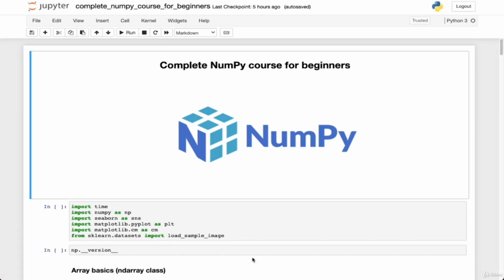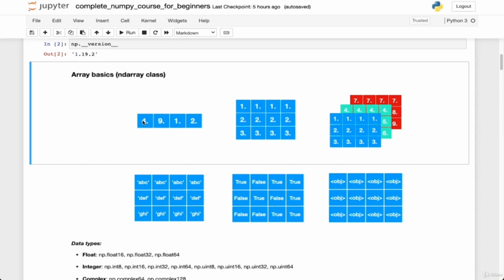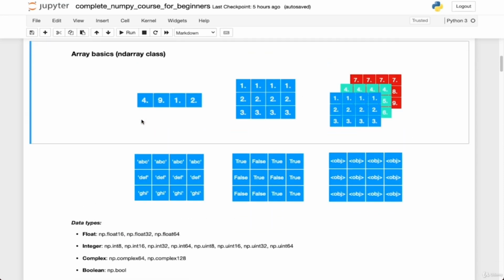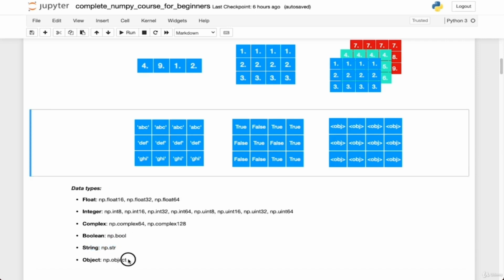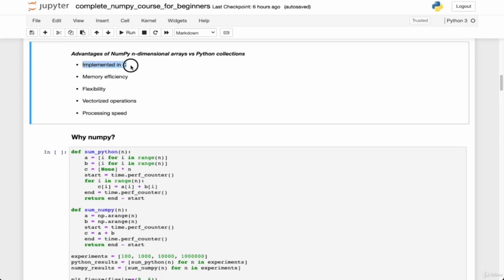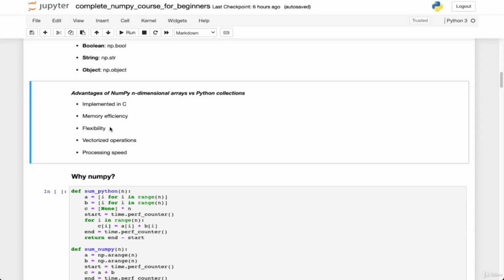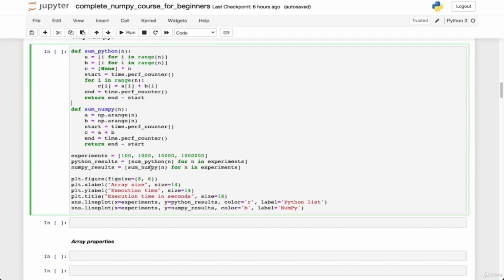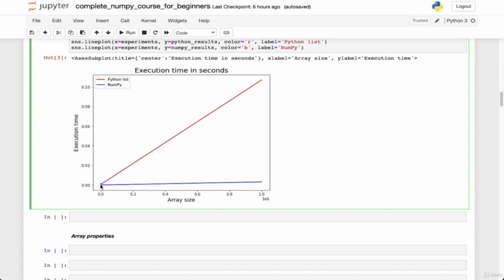Python NumPy Tutorial for Beginners: Master ND-Arrays, Vectors & Tensors (2026)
Why is NumPy the most essential library in Data Science and Machine Learning? How do N-Dimensional Arrays (ND-Arrays) represent vectors, matrices, and tensors? And why is NumPy 100x faster than pure Python lists?

In this comprehensive 12-minute beginner tutorial, explore the foundations of NumPy: from memory layout and data types (float32, int64, complex) to underlying C routines, vectorization, and a live performance benchmark comparing Python loops against NumPy on 1,000,000 elements!

⏱️ Timestamps / Chapters:
00:00 - Introduction to the NumPy Programming Library
01:00 - Setting Up Your Environment: Importing NumPy, Matplotlib & Seaborn
01:50 - What is an ND-Array? Understanding N-Dimensional Data Structures
02:20 - 1D Vectors: Representing Single Horizontal Dimensions
02:55 - 2D Matrices: Rows, Columns and Tabular Coordinates (3x4)
03:25 - 3D Tensors: Depth, Height and Width in Machine Learning
04:15 - Memory & Data Types: float16/32/64, int8/16/32/64, Booleans & Strings
05:15 - Why Science & ML Rely on NumPy (Neural Net Weights & Astrophysics)
06:45 - Why is NumPy So Fast? (The Compiled C Engine Under the Hood)
08:00 - Understanding Vectorization: Parallel Execution without Python Loops
10:10 - Live Benchmark Experiment: Python Lists vs. NumPy (100 to 1,000,000 Elements)
11:35 - Summary: Why NumPy is the Foundation of Modern Data Science